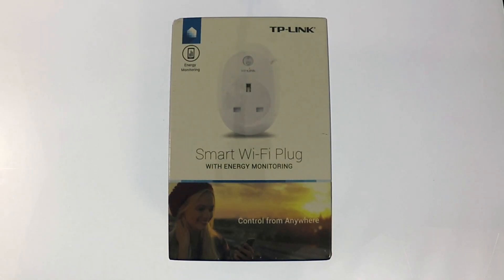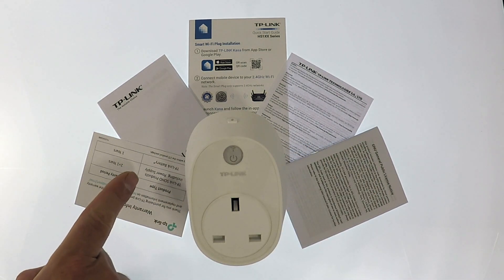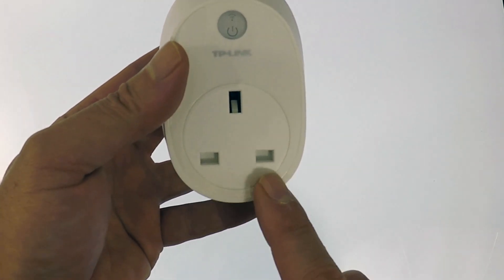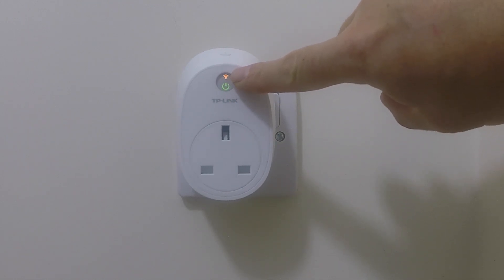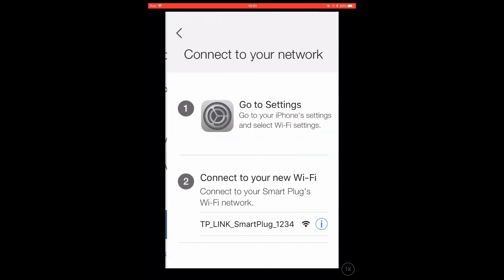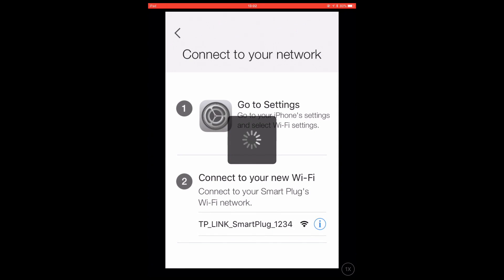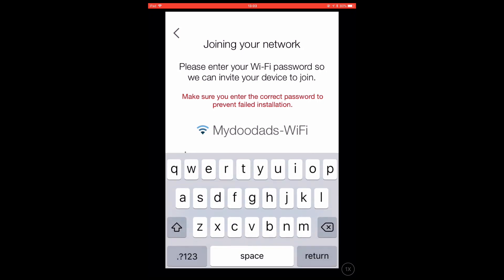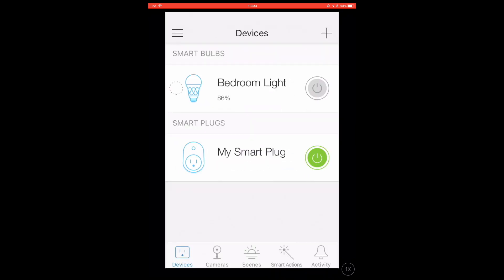How to setup a TP-Link HS100 or HS110 Smart WiFi Plug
Description: In this video we take a look at the setup process for the TP-Link HSxxx series of WiFi Smart Plugs.

Products seen in this video:

TP-Link HS100
TP-Link HS110